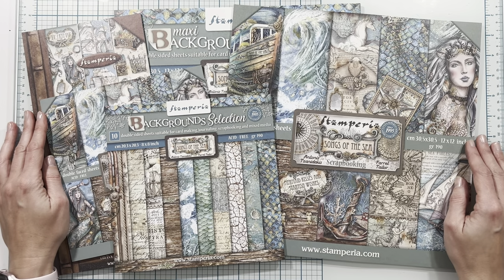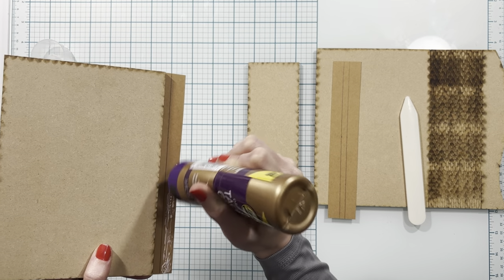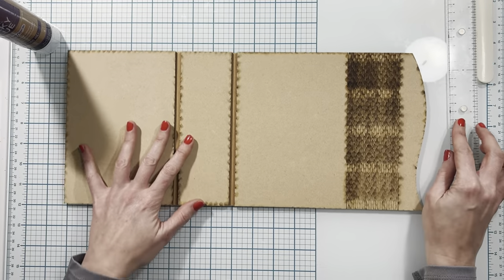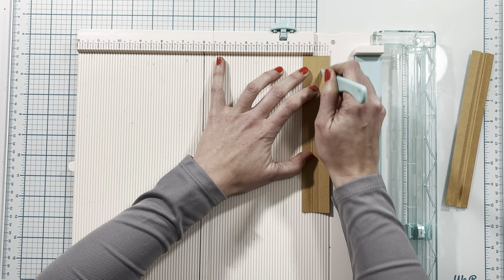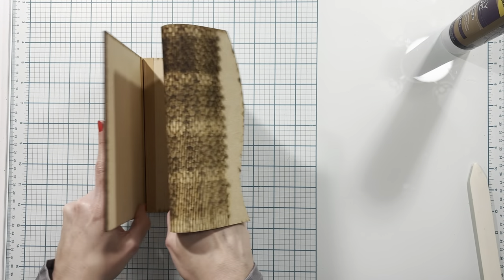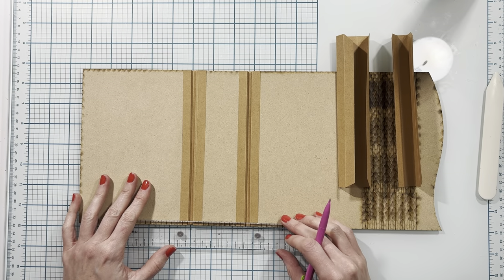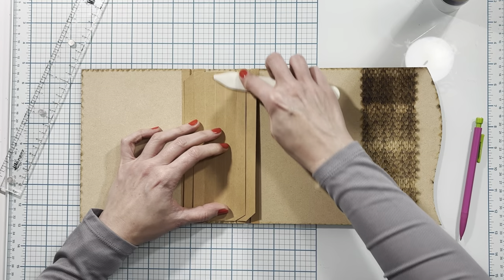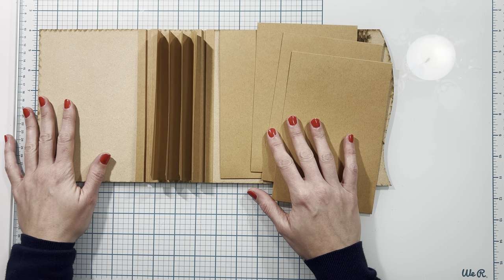Stamperia Songs of the Sea Mini Album Tutorial Part 1: Building the Cover & Pages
In this video, we will begin building the cover for the album and then the four base pages.

This tutorial series was designed for Scrap N Create. All of the items used from the Stamperia Songs of the Sea collection are linked below. Also, if you would like to purchase the wooden cover, flat back pearls, or wooden chest, there are links to my Etsy shop where you can purchase those items.

Wooden Cover

Wooden Chest

Flat Back Pearls

ITEMS FROM SCRAP N CREATE

OTHER SUPPLIES
-Kraft cardstock
-chipboard (if not using my wooden cover)
-brads
-twine
-eyelets and setting tool
-paint and brush (for the treasure chest)
Basic craft supplies: adhesive, pencil, ruler, scoring board/tool, ruler, scissors